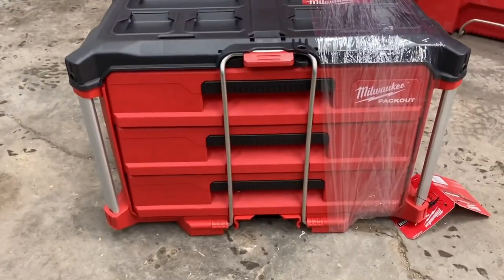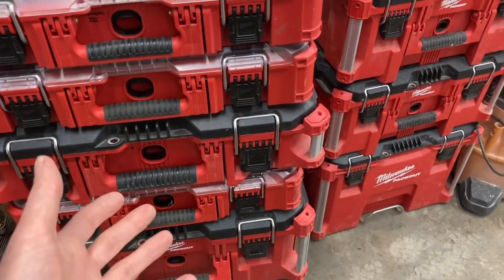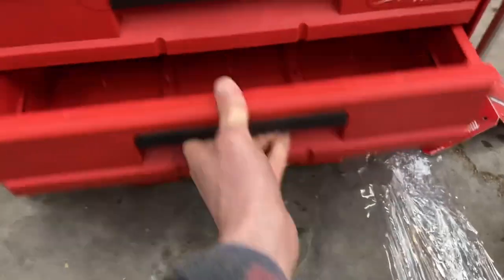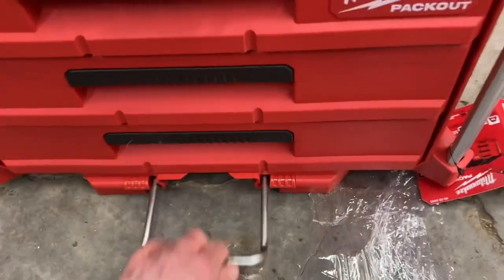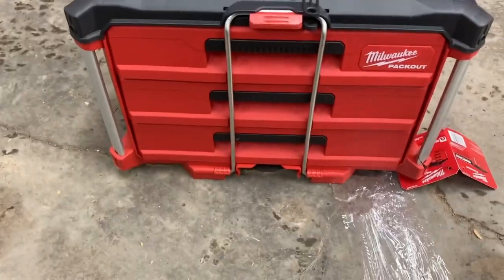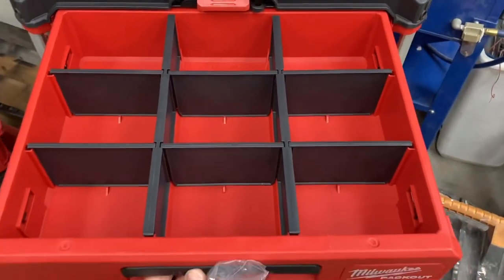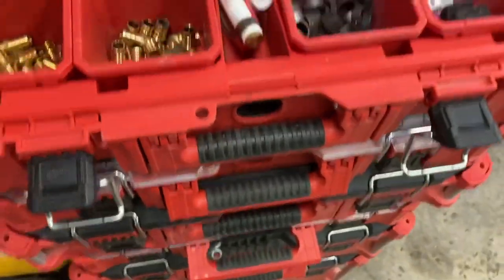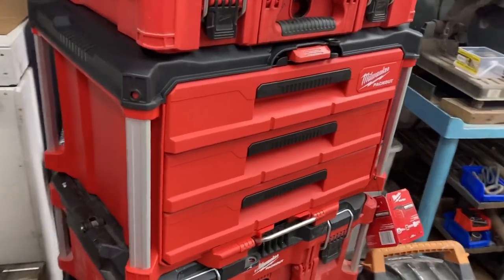Adding Milwaukee drawers to packout stack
Adding the 3 drawer packet to the stack makes it easy to get things from the bottom or middle without moving a ton of other packouts.

Opening and ending music by Yves Custeau